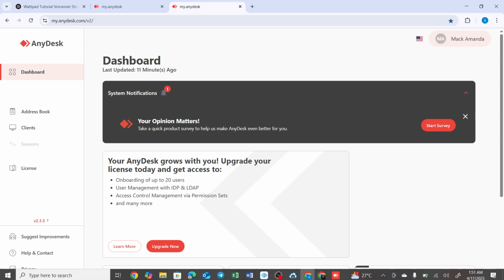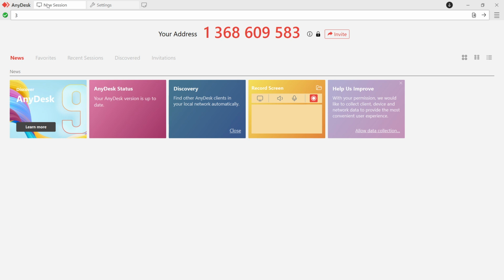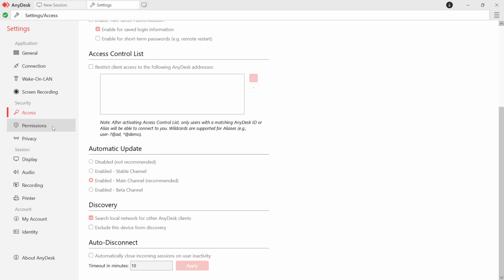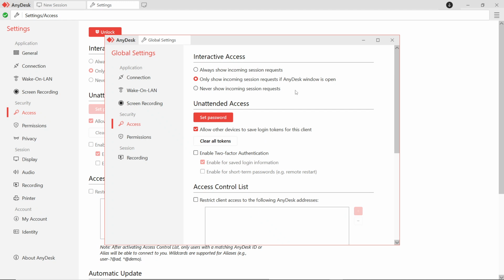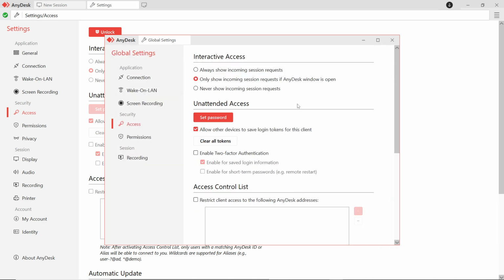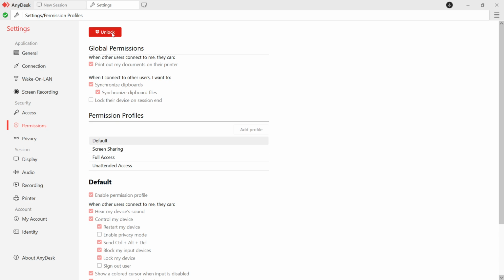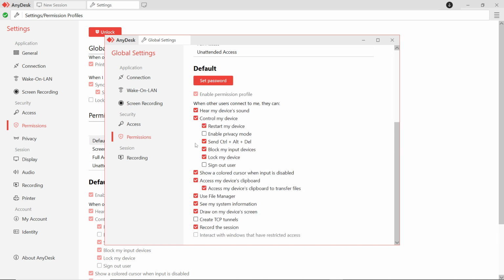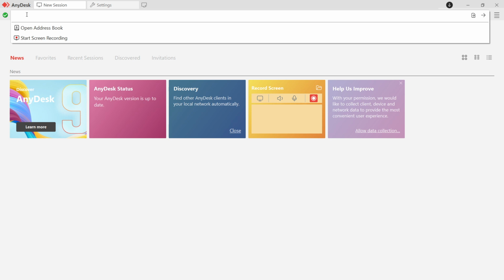How To Automatically Connect In AnyDesk (Quick & Easy)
In this video I will show you How To Automatically Connect In AnyDesk. It would be good if you watch the video until the end so that you don't miss important steps.